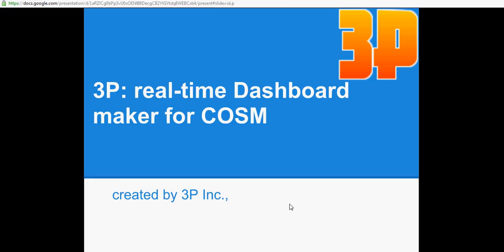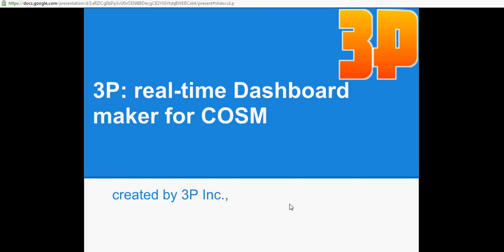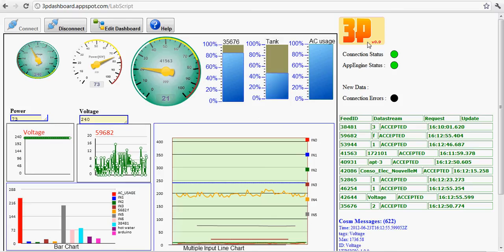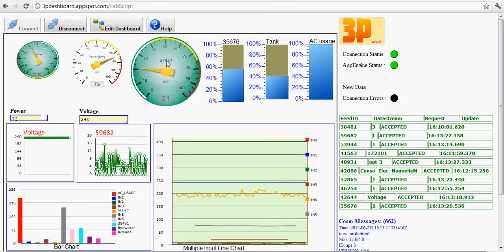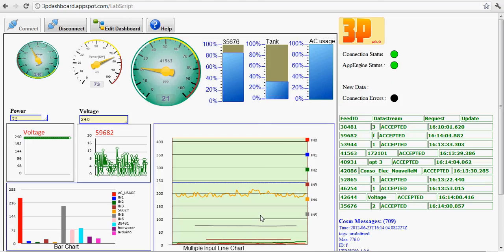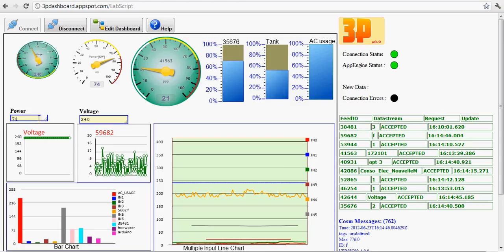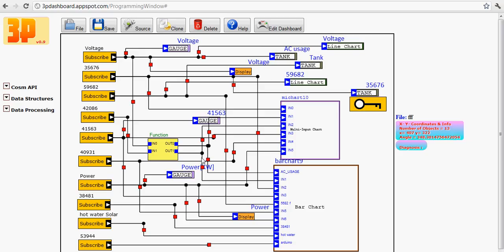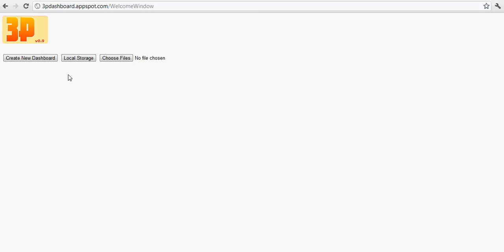3P: real-time Dashboard maker: INTRODUCTION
This is an introduction to the 3P app for Cosm. you can see what a typical dashboard looks like in addition to some basic features of 3P app